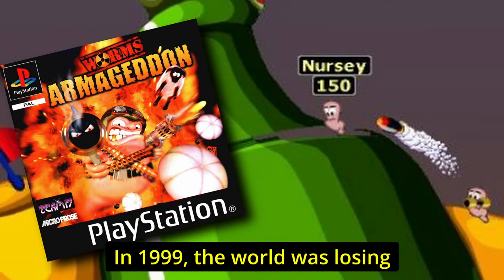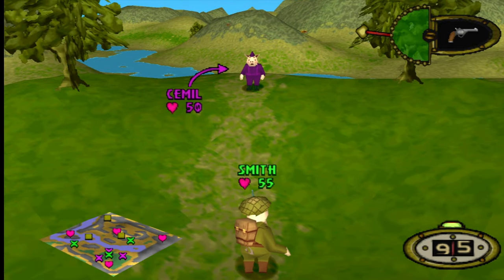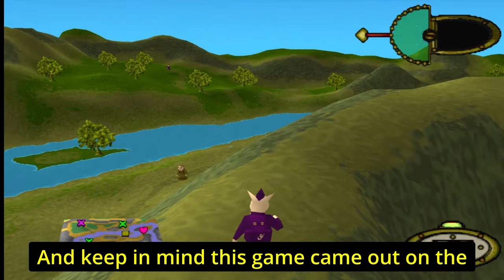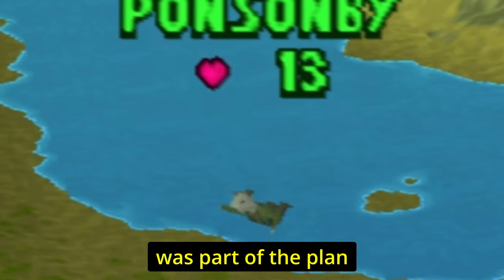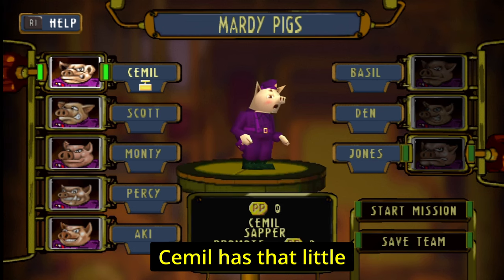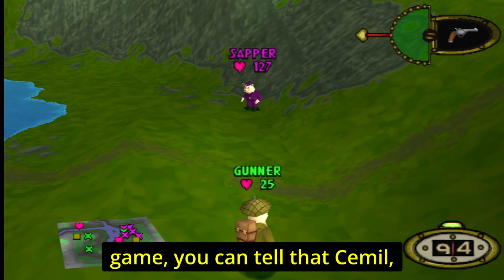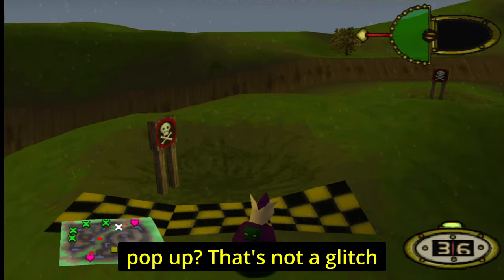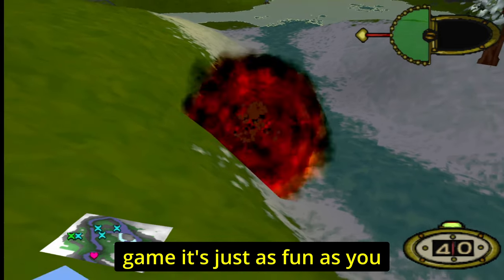Hogs Of War Review | PS1 | 3D Worms Type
Hogs of war is a turn based game, inspired by by the Worms games on the PS1 BUT it was the first to become 3D. Worms 3D would not be created until the PS2 Generation but this was a PS1 Generation Game.